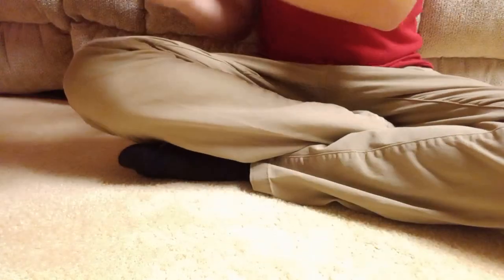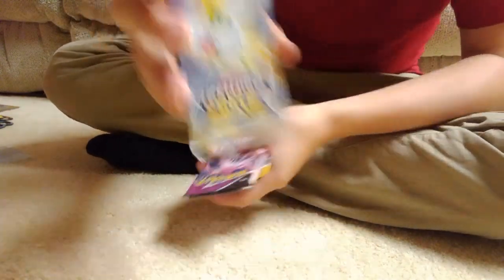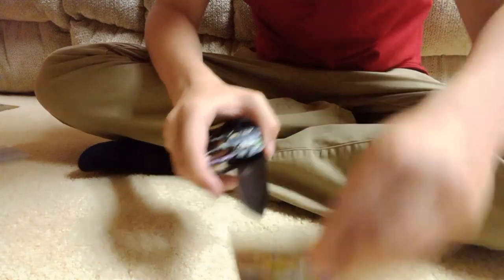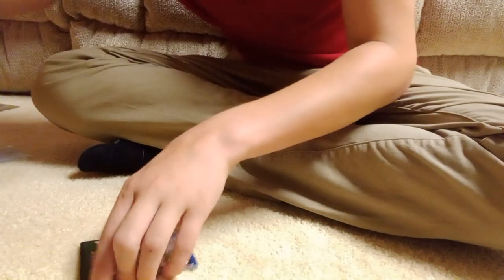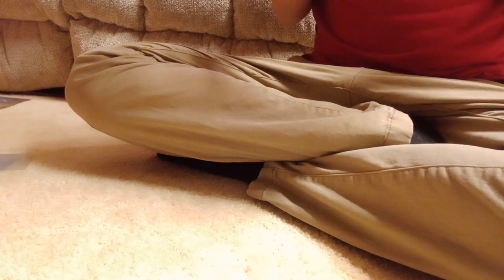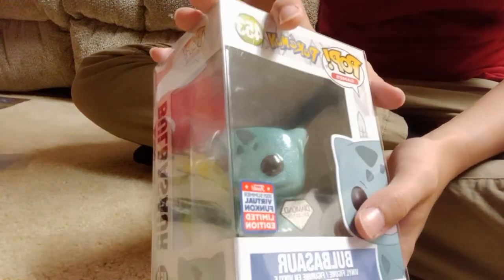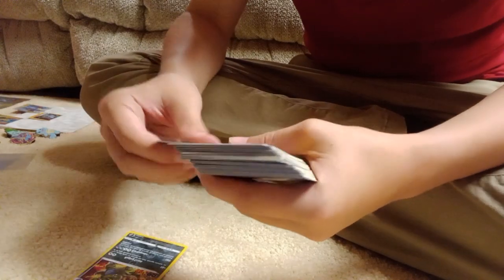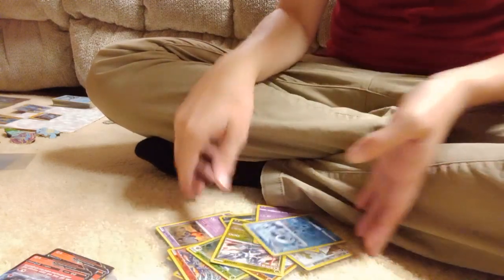Huge pokemon card lot crazy radiant charizard and giveaway announcements